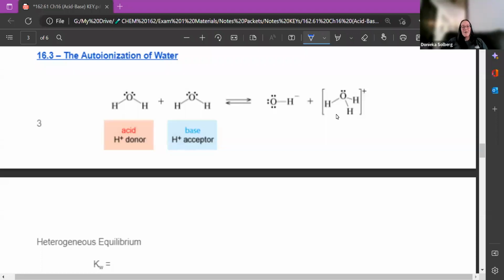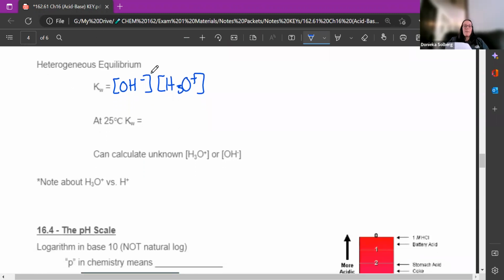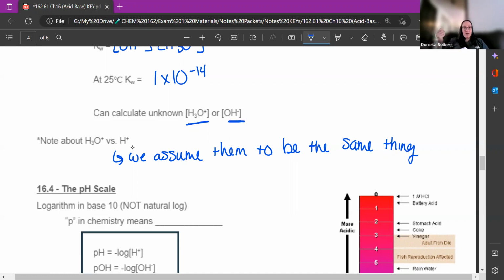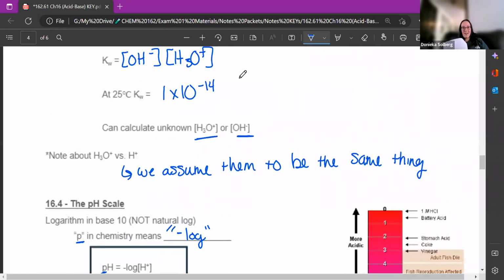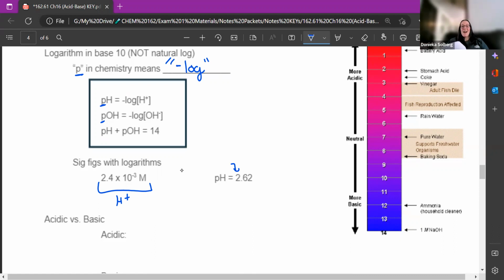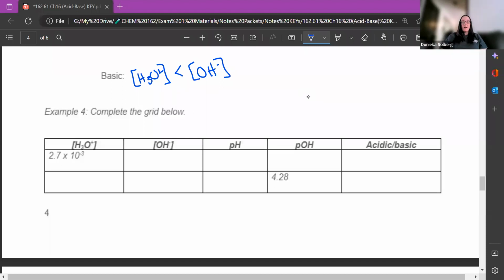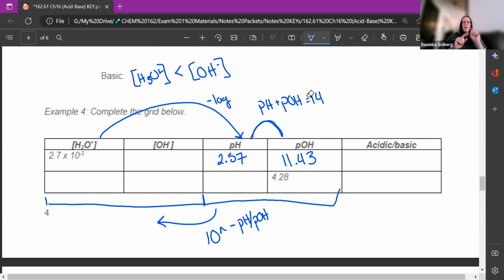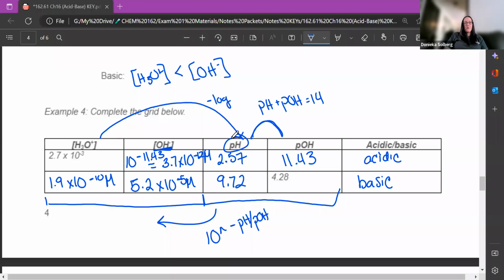5.4 The Autoionization of Water & the pH Scale